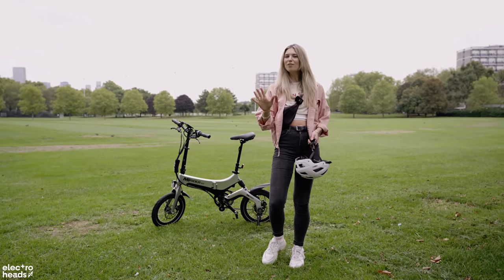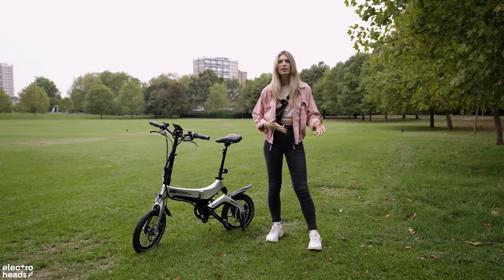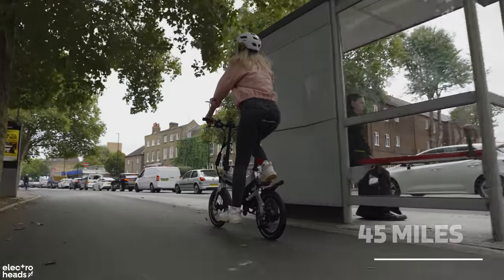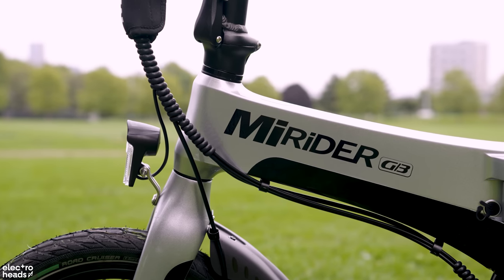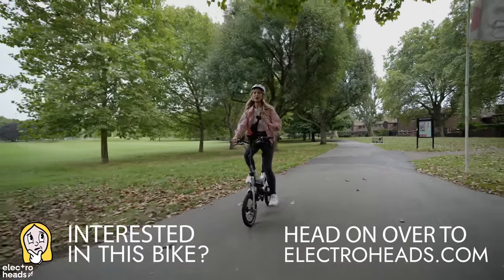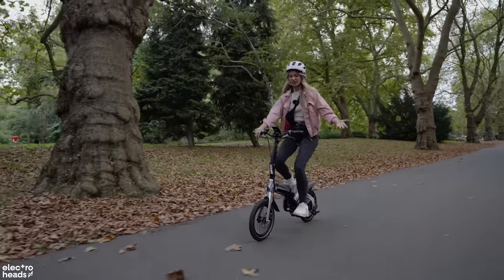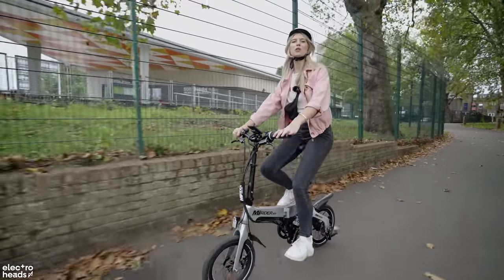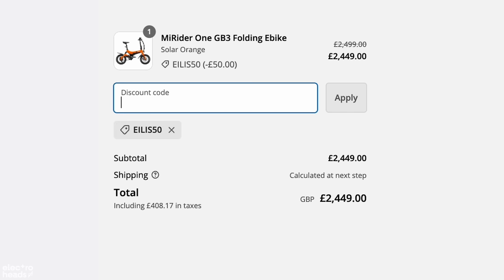This folding e-bike is the answer to ALL my prayers | MiRider GB3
This bike may be small but it sure is mighty! 💪🏻

Join Eilis as she takes the MiRider GB3 for a spin and sees how it compares to it’s uncanny competitors.